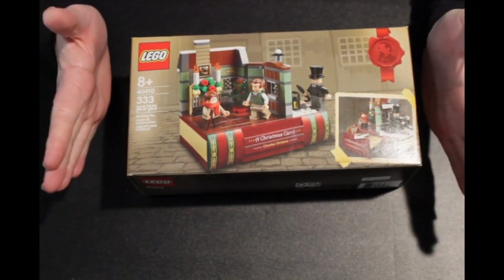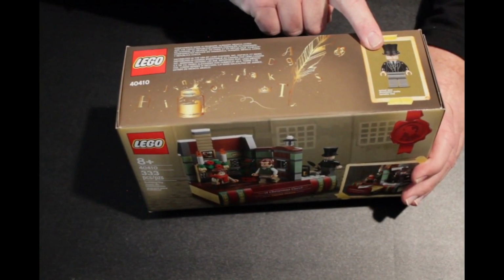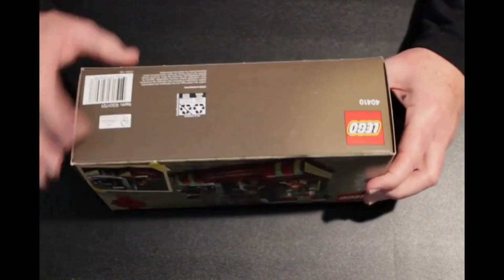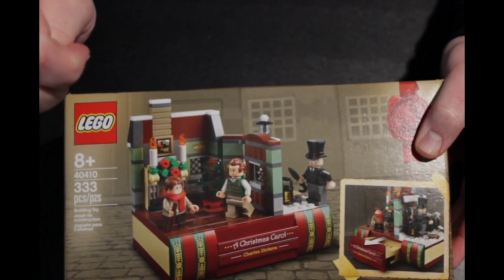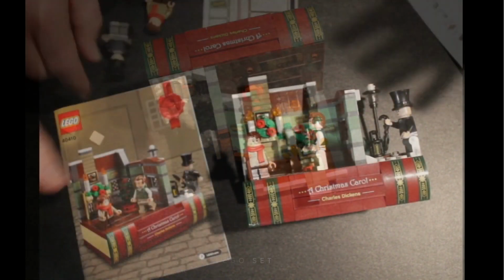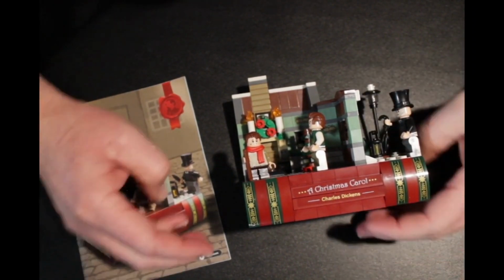What's In The Box (Ep.025): Christmas Carol Charles Dickens Tribute Lego Build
Today we look at what is in the box and dive into the Christmas Carol Charles Dickens Tribute Lego set from the Lego VIP exclusives.

This Free Exclusive LEGO® Charles Dickens Tribute (40410) offer was valid for VIP purchases online at LEGO.com, in LEGO Stores and LEGO Catalogue telephone orders from 11/21/2020 to 11/22/2020, or while supplies last.

Each qualifying purchase must have been equal to or greater than $150.00 in LEGO merchandise only and must have been a VIP membership required.

🔌Equipment Used:

Mac Mini

Key Board: